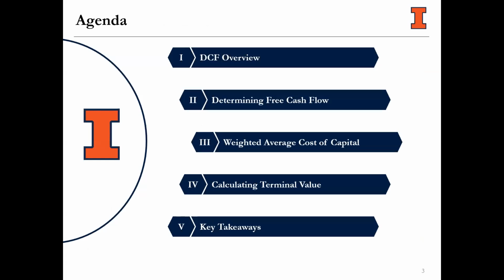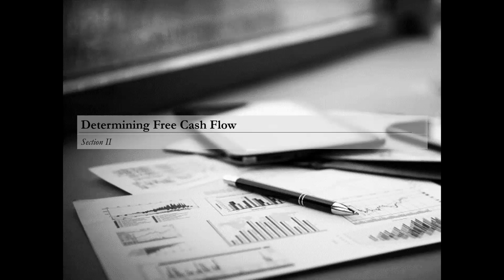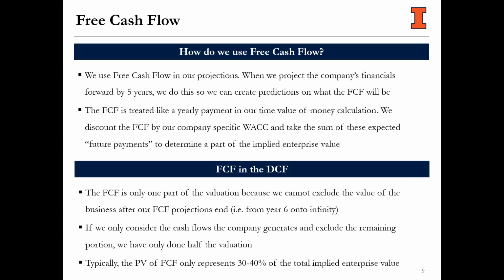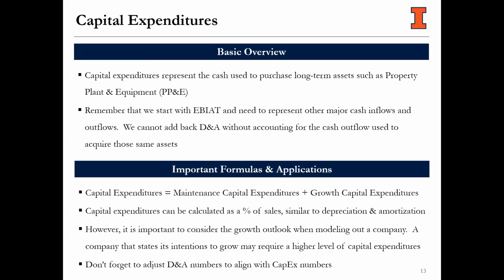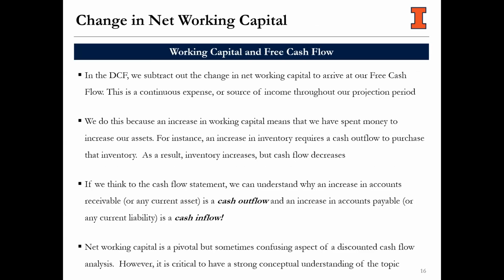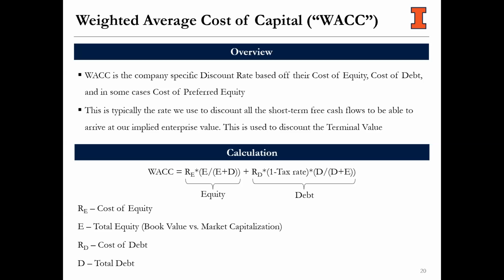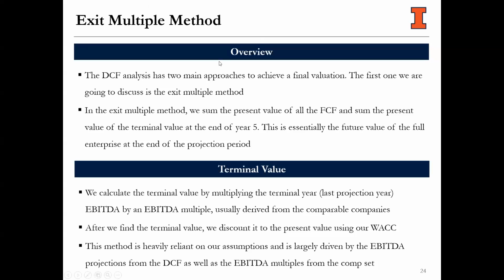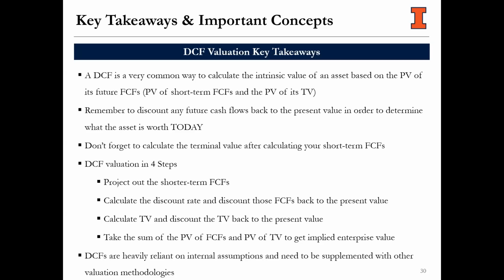Valuation Bootcamp Week 5: DCF